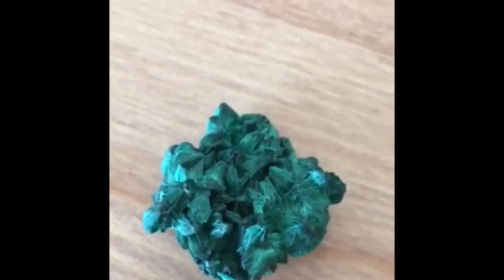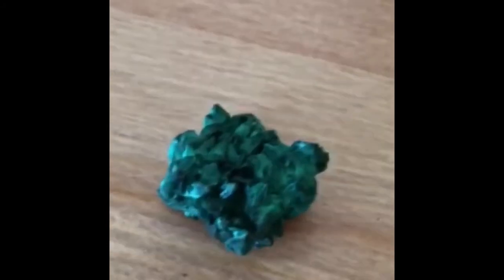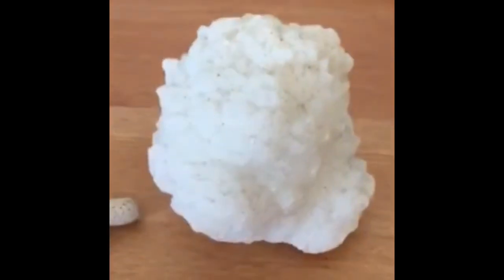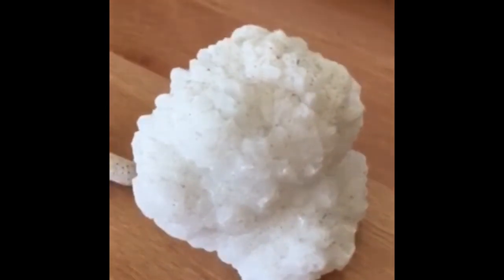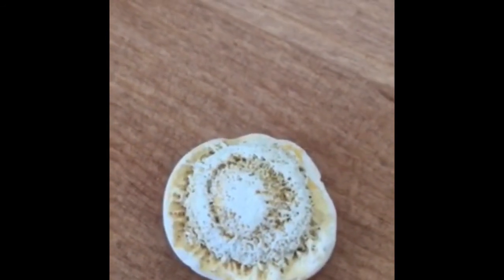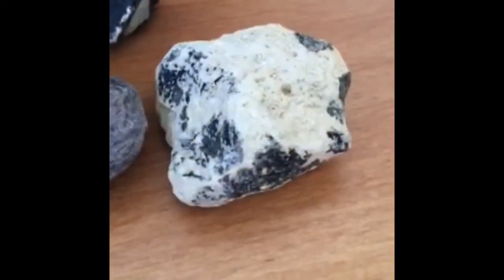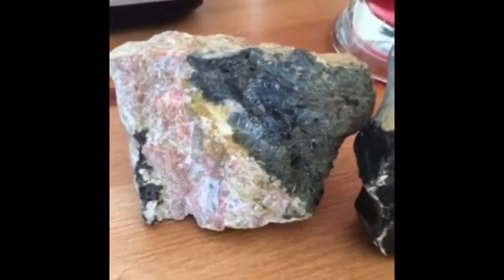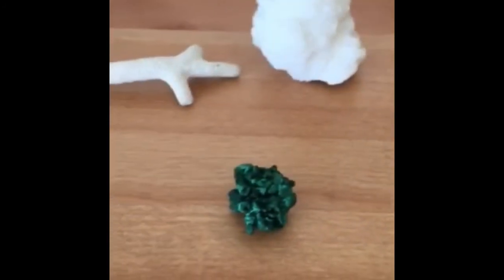Woody’s rocks minerals and fossils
Woody tells us about his collection, can you help him fill in the gaps?